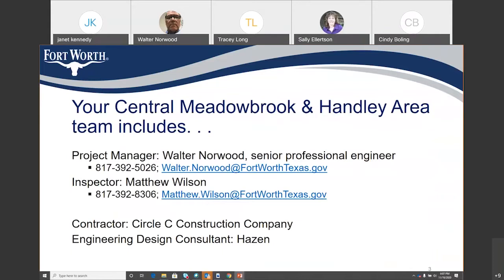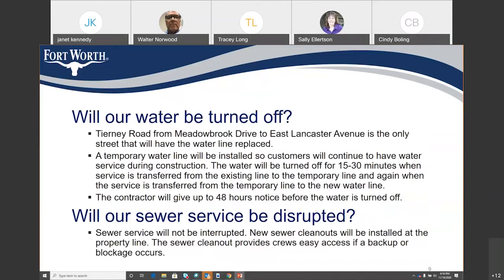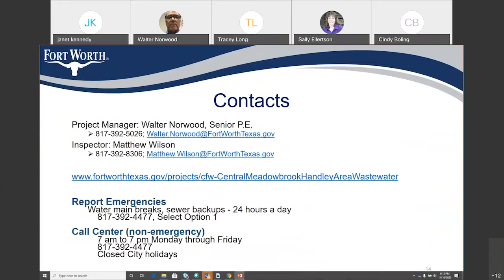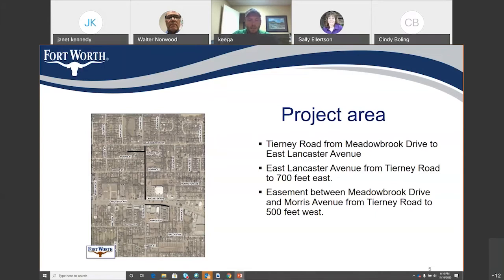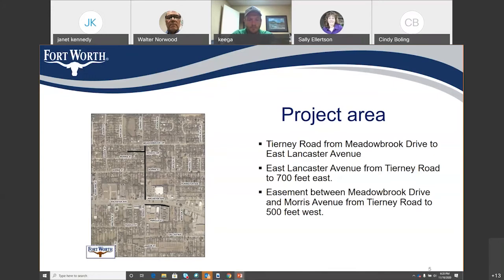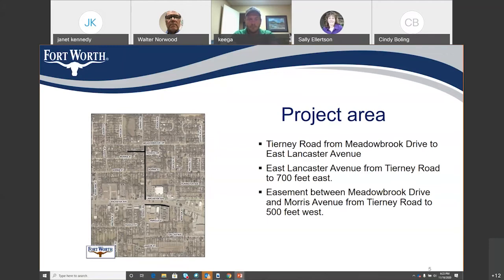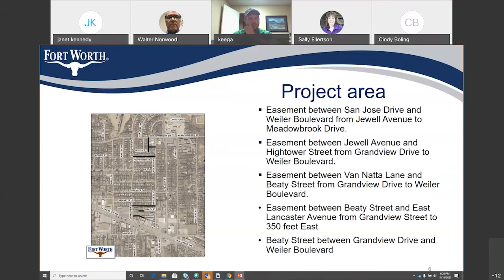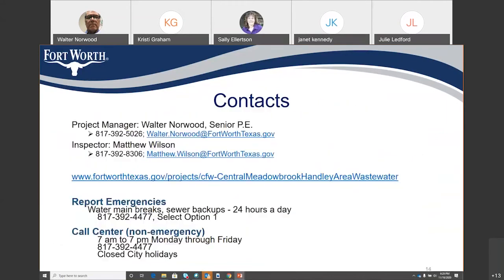Central Meadowbrook and Handley Area Wastewater Improvement Project Meeting